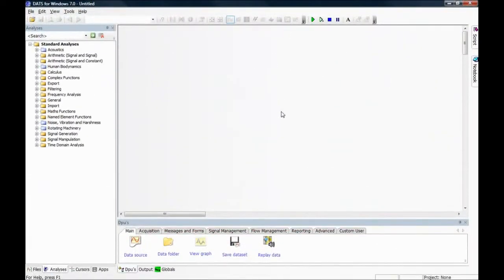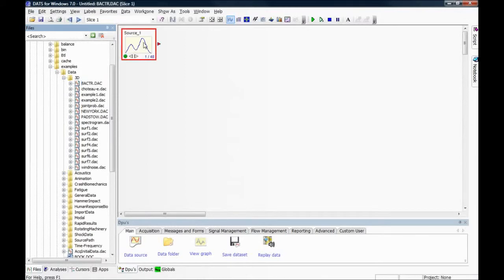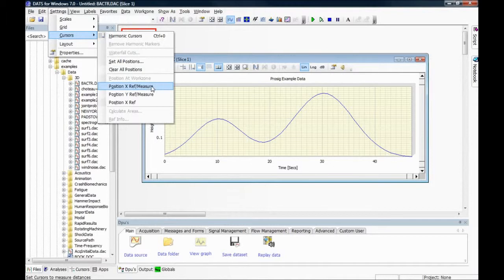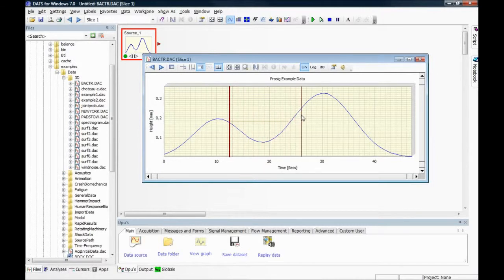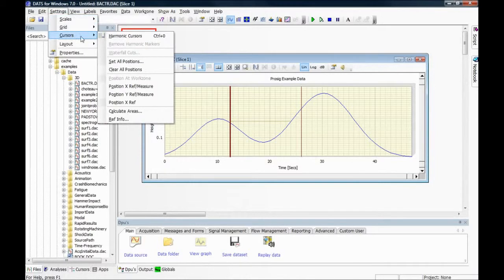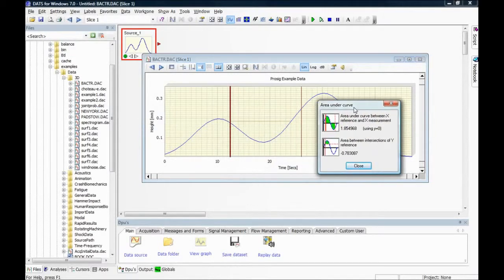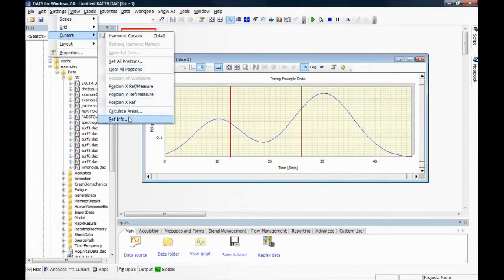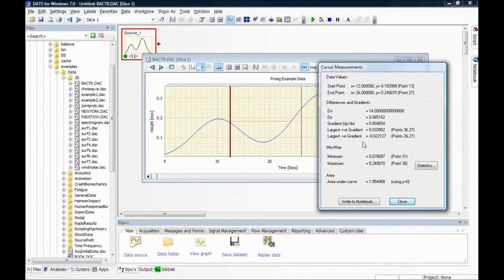Prosig-038: Using reference cursors to measure data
A tutorial by James Wren (Prosig UK) on how to use the reference cursors in the DATS software to precisely measure features in your data.